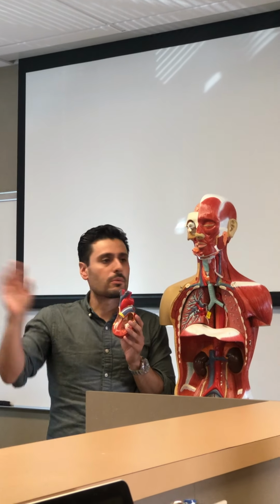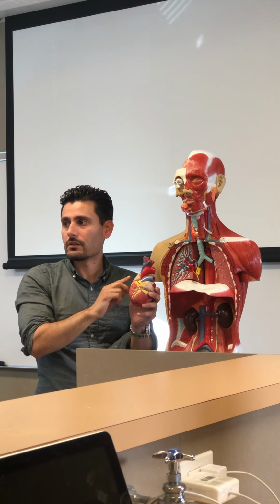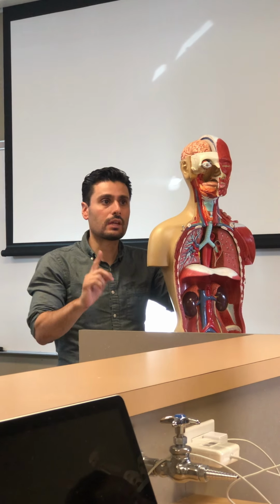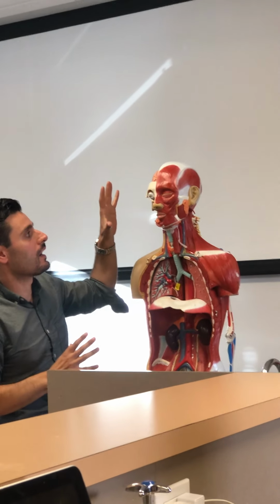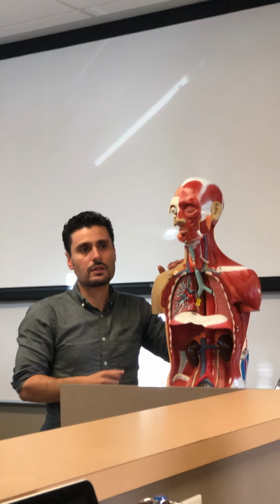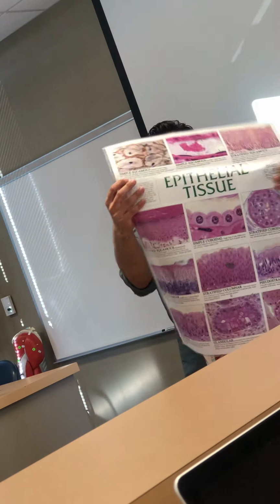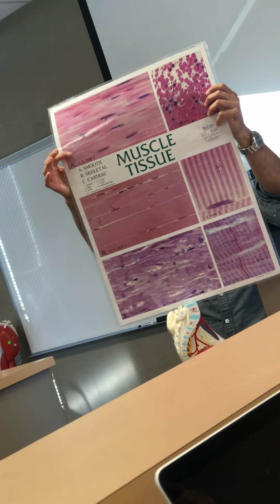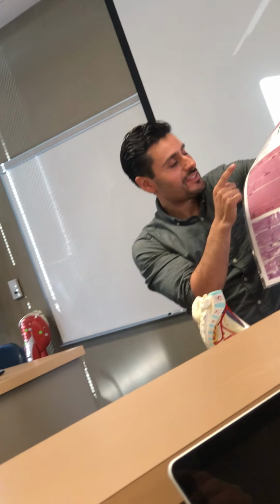REVIEW FOR MIDTERM LAB